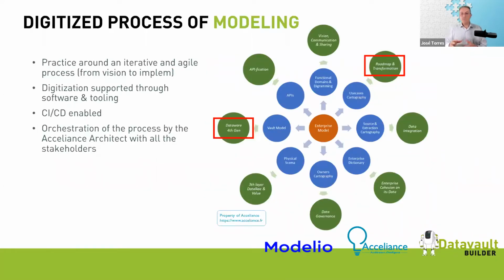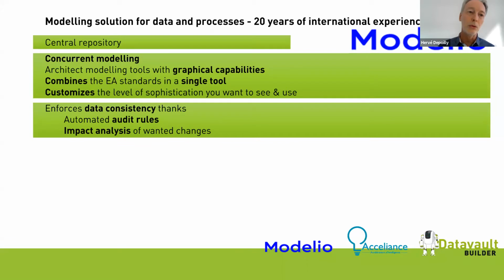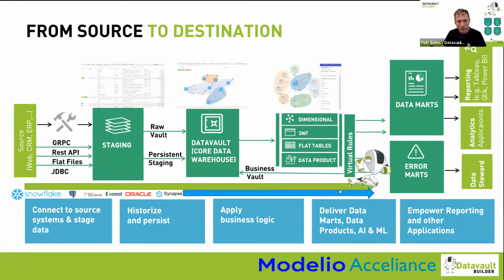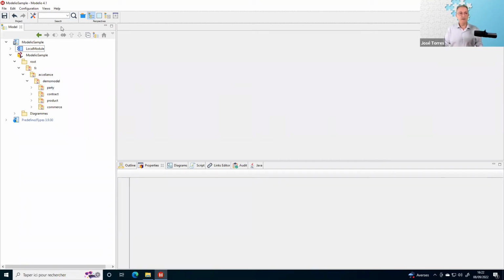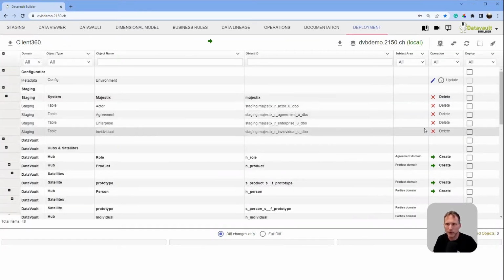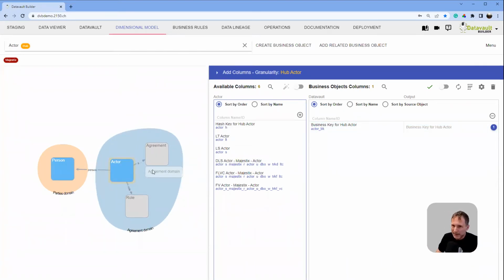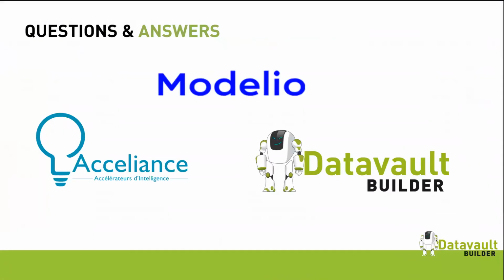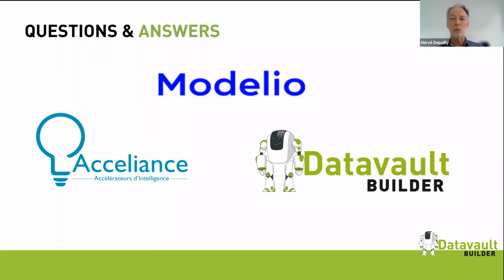Automate your Data Mesh implementation with Modelio and Datavault Builder - Webinar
In the realm of new Data platforms the concern of global governance has aroused from the difficulty to implement all the use cases in a single Datalake/warehouse. Is it possible to govern a single Federal Data Model and still keep multiple instances of Data Platforms consistently aligned?

Learn in this webinar how the architecture digitized process from Acceliance can help govern a single Data Model and deploy different parts of it to different Datavault Builder instances.

Acceliance brings the process to envision, communicate and conceptualize the Enterprise Data Model and push it in the heart of Datavault Builder with proper concepts, attributes and documentation. Datavault Builder brings the power of connecting the existing data sources and deliver the needed data to real use cases.

In this webinar, you will see how combining the two will accelerate the Data Mesh strategy in any enterprise.